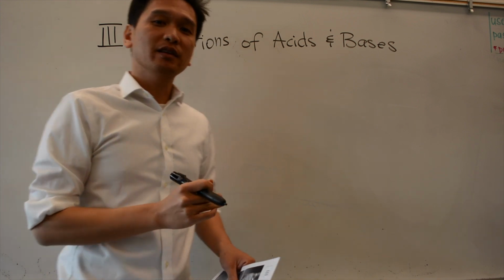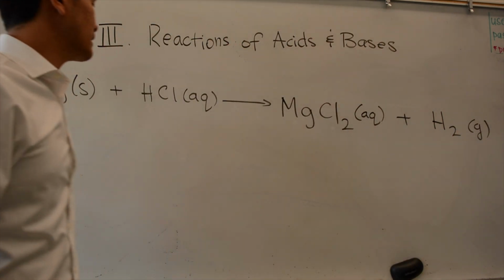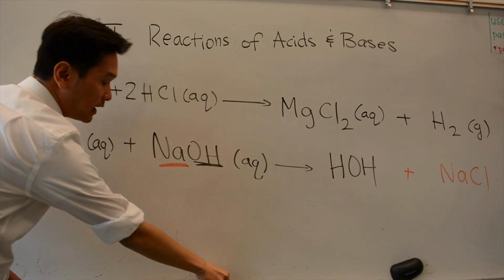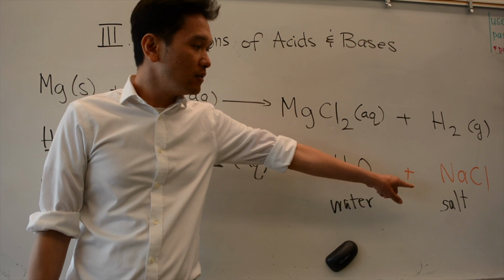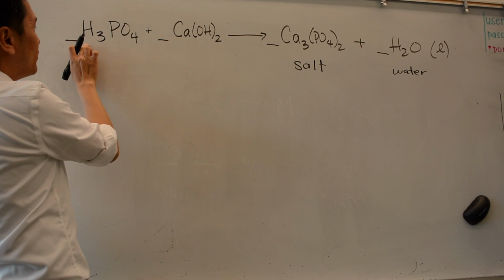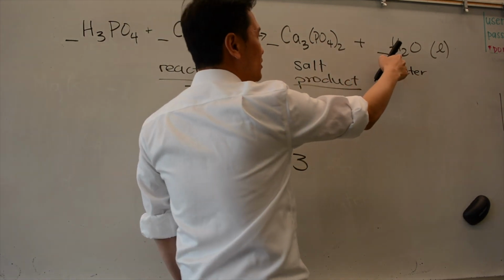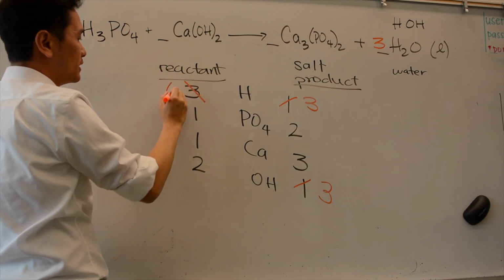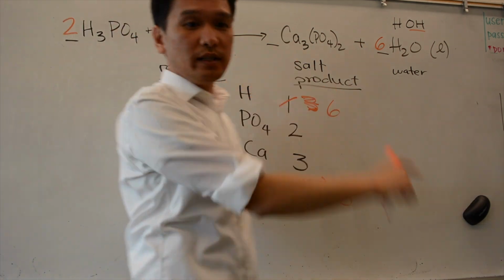Lecture 18.3 Reactions of Acids and Bases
18.3 Reactions of Acids and Bases